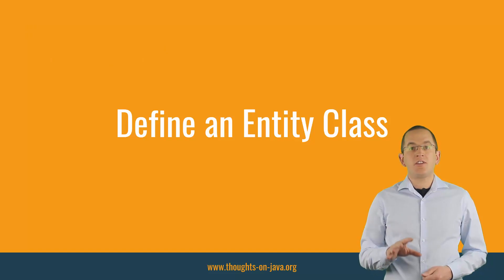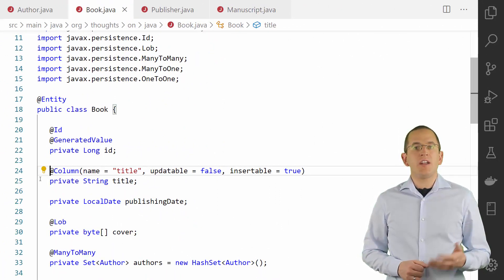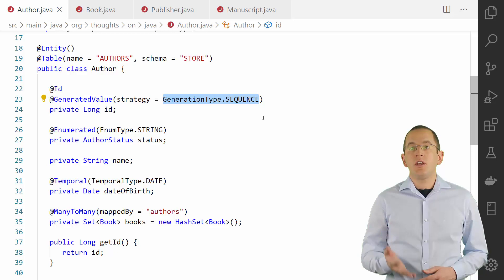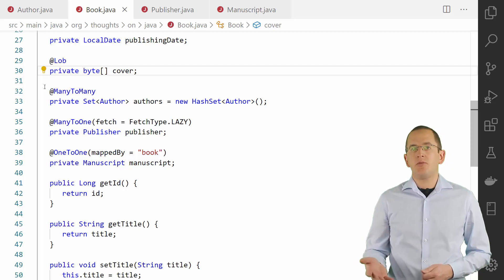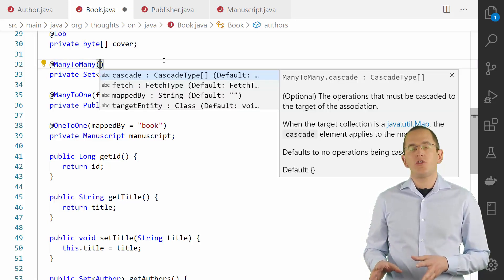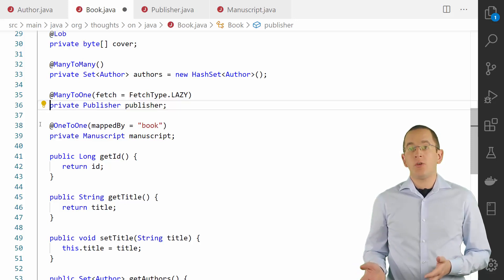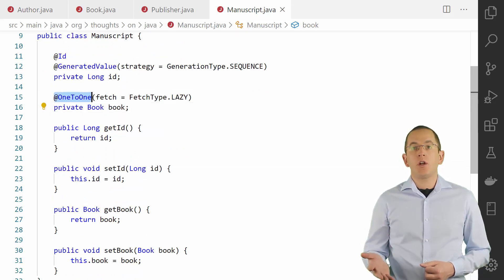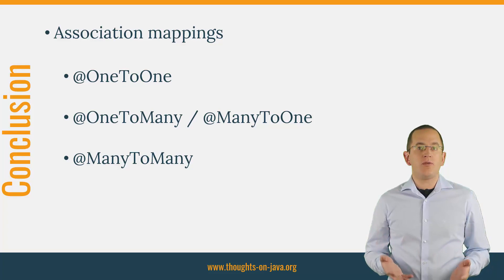JPA & Hibernate: Basic Annotations You Need To Know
When you start learning and using Hibernate and JPA, the number of annotations might be overwhelming. But as long as you rely on the defaults, you can implement your persistence layer using only a small subset of them.
After you have mastered the basic annotations, you can take a look at additional customization options. You can, for example, customize the join tables of many-to-many associations, use composite primary keys, or share a primary key value between 2 associated entities.
But please be careful with any mapping that tries to handle a significant difference between your table model and your domain model. Quite often, the simpler mappings are better than the complex ones. They provide better performance and are much easier to understand by all developers in your team.
In this video I will show you the key annotations you need to know to use JPA and Hibernate.

If you are new here and want to learn how to build incredible efficient persistence layers with JPA and Hibernate and all types of other Java persistence related stuff, start now by subscribing and clicking the bell, so you don't miss anything.

0:00 Introduction
1:47 Define an entity
2:03 @Entity annotation
2:20 @Table annotation
3:15 Customize your mapping
3:38 @Column annotation
4:45 @Id annotation
4:56 @GeneratedValue annotation
5:56 @Enumerated annotation
6:29 @Temporal annotation
6:57 @Lob annotation
7:45 Association mappings
8:14 @ManyToMany annotation
10:19 @ManyToOne / @OneToMany annotations
12:49 @OneToOne annotation
13:32 Conclusion